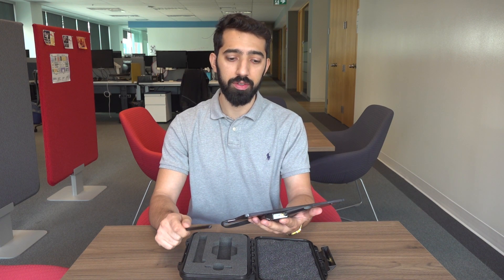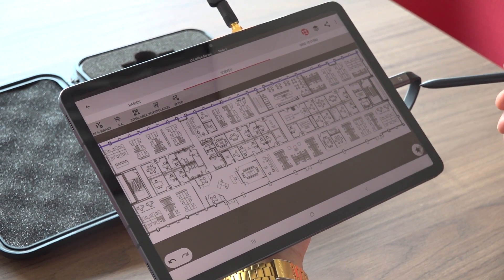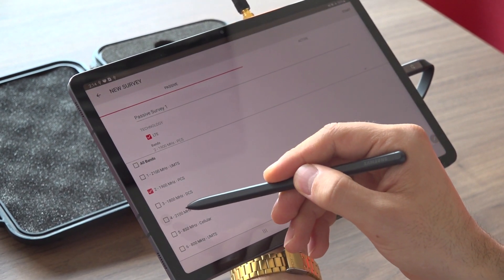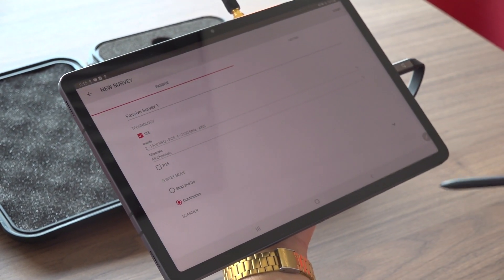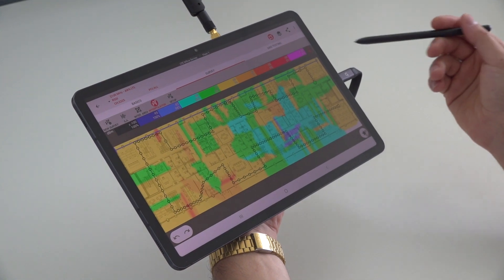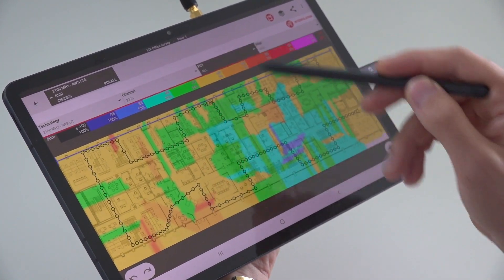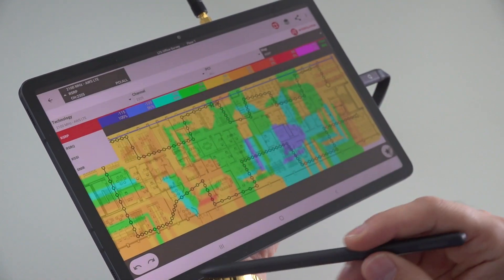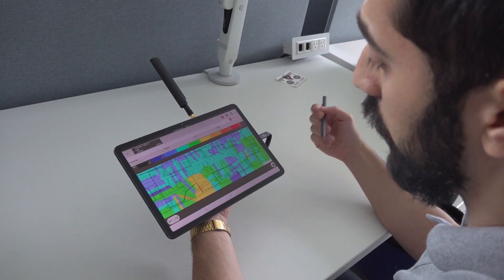LTE Survey in an Office with iBwave Mobile and Epiq PRiSM Scanner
Surveying LTE networks has become simpler and faster with iBwave! Watch our video where our product expert Alireza Karimi performs an LTE survey in an office environment with our seamless and cost-effective solution - iBwave Mobile & the Epiq Solutions' PRiSM scanner. In just a few minutes, you can set up and perform your survey, interpolate the survey results on your floorplan and import your results with your iBwave network design solution.